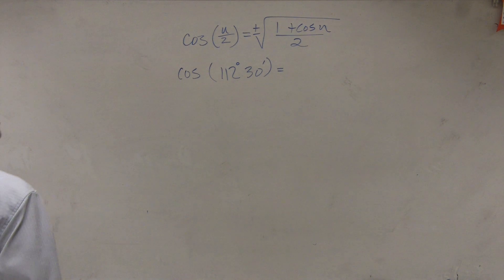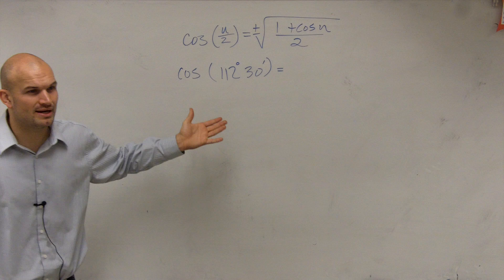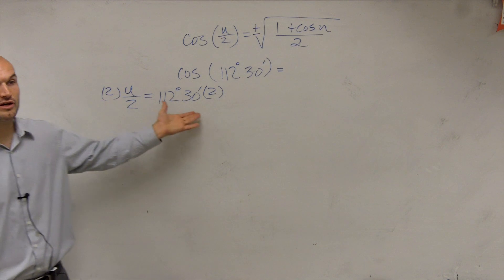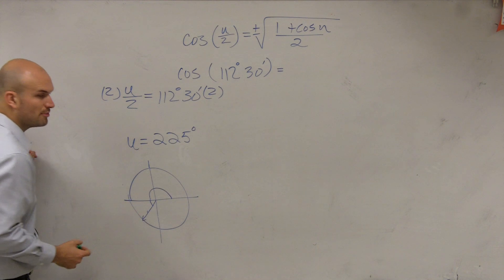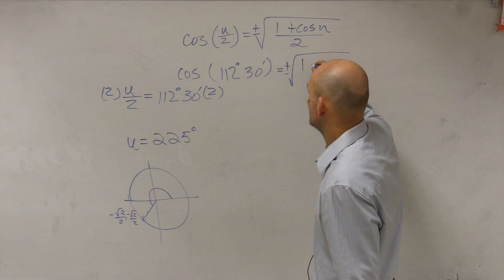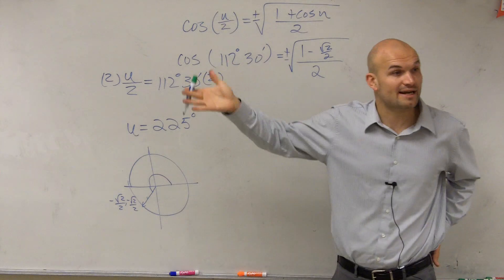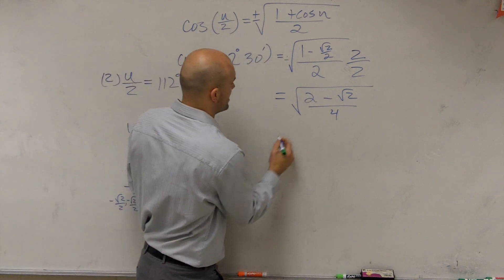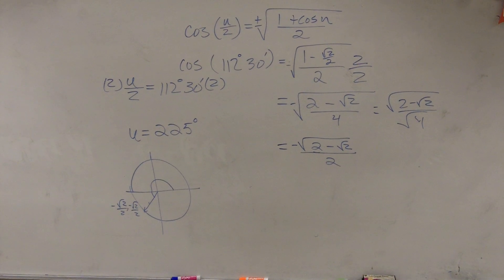Using the half angle formula for cosine to evaluate for an angle cos